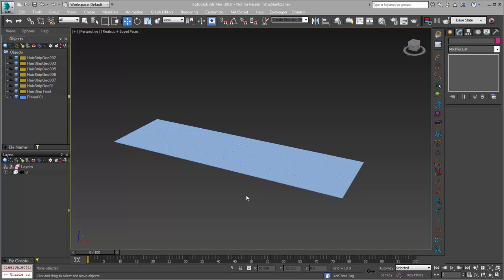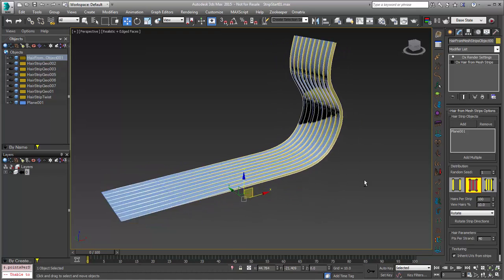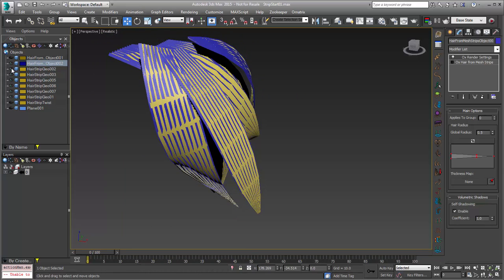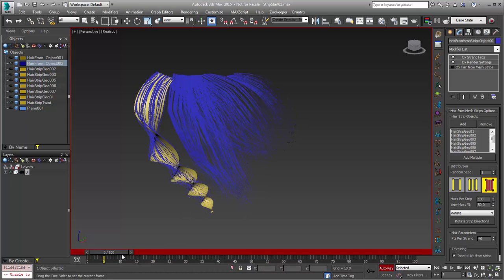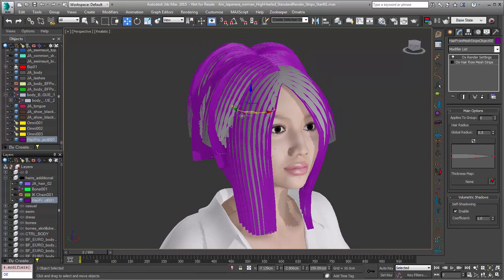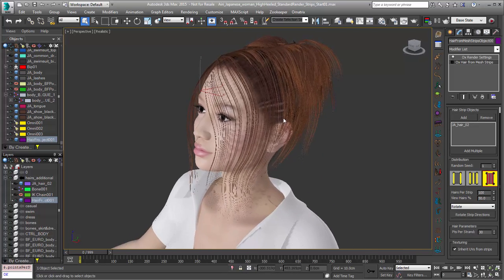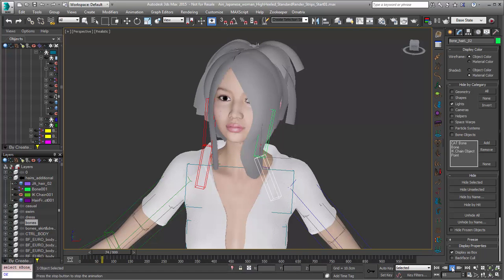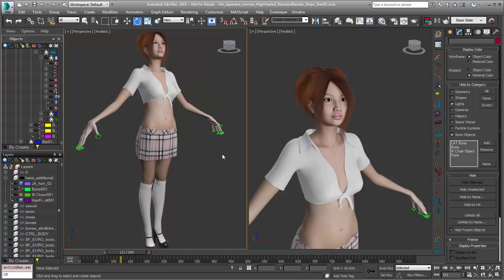Ornatrix V3 Beta: Hair from Mesh Strips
In this video we explore an exciting new feature of Ornatrix V3: the ability to model hair using polygonal mesh strips. This technique allows existing polygon modeling tools in Max, as well as existing models using polygonal hair to be used to generate Ornatrix hair. The hair created this way can be used and edited the same way any other Ornatrix hair is used.

Ornatrix V3 beta is available for free to all current Ornatrix customers.